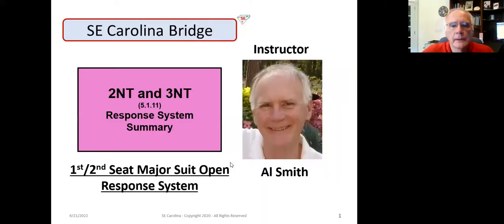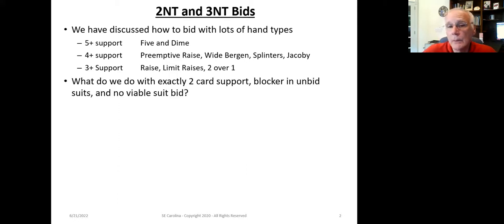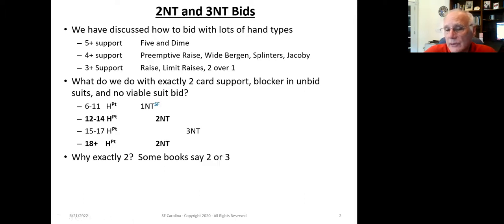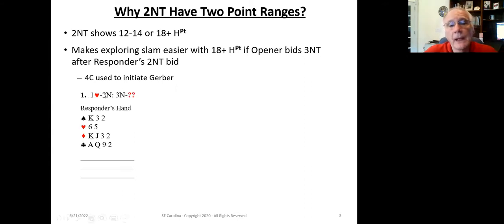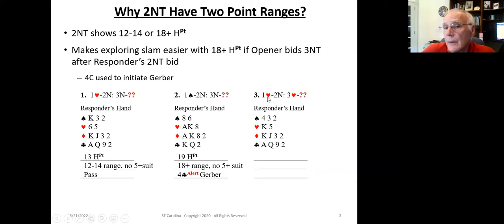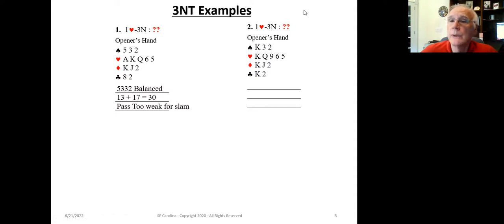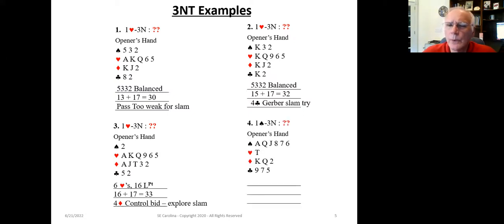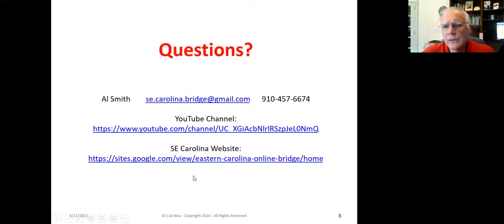5.1.11 BIG 2NT and 3NT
This is the last component of the Response System after your partner opens 1H/S in the 1st/2nd seat.  It addresses how to handle hands with 2 card support and no 5+Five card biddable suit.  It is exact and makes deciding whether to explore slam easy.